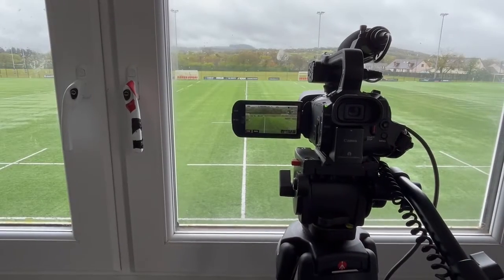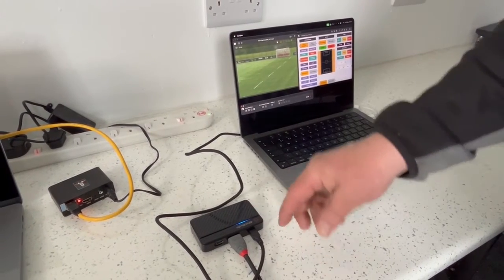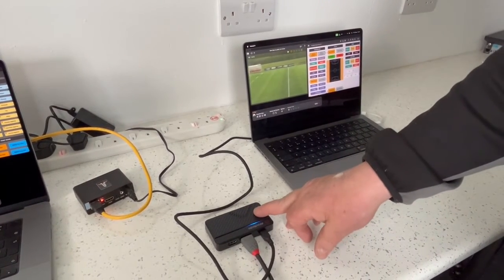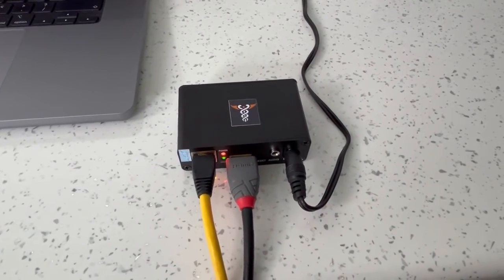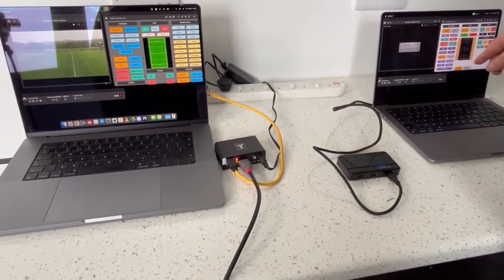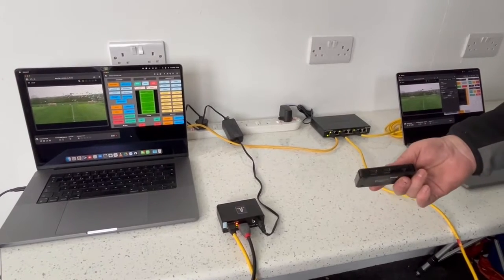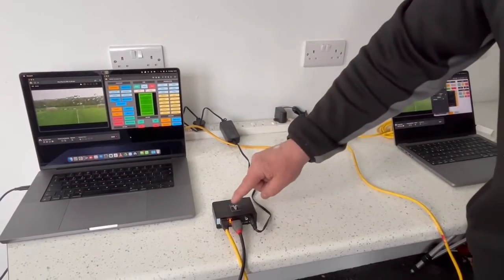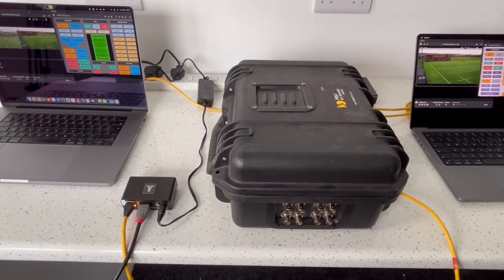RTSP Encoders or USB Capture Devices for Live Video Analysis?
In this video, Jon guides you through the benefits and differences between using USB Capture Devices and the versatile RTSP Encoders.

You'll see how you can share the RTSP Feeds from Encoders to more devices and mix feeds from multiple sources together.